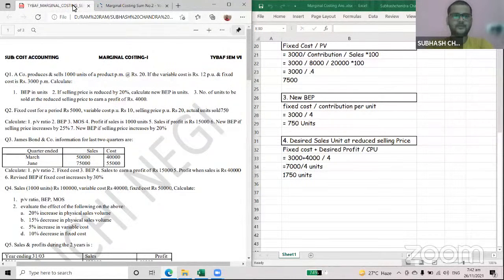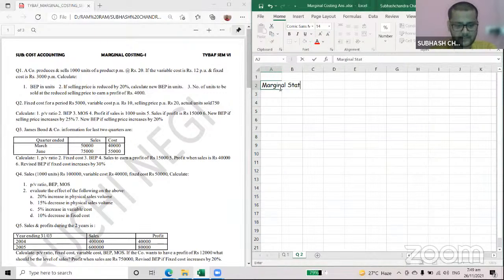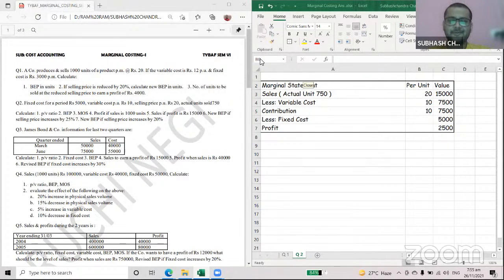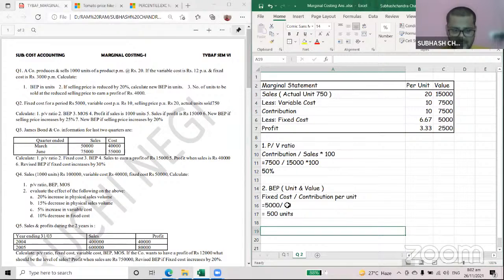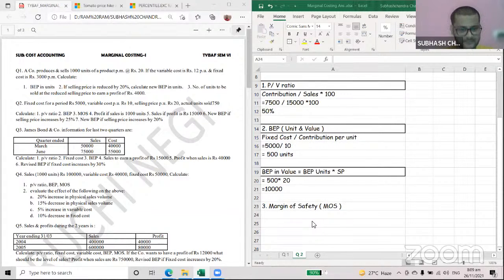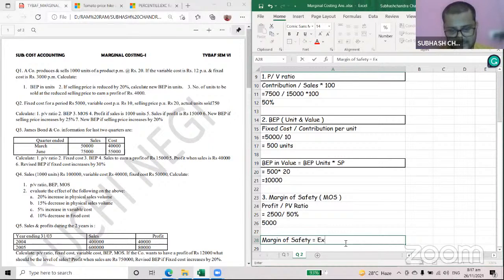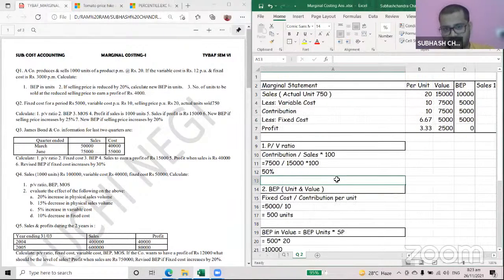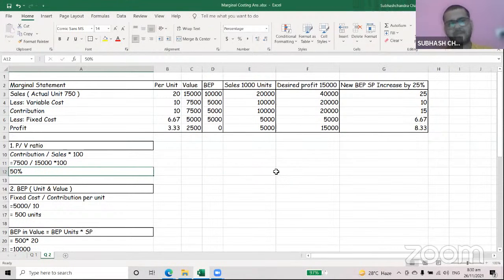Marginal Costing Sum No.2